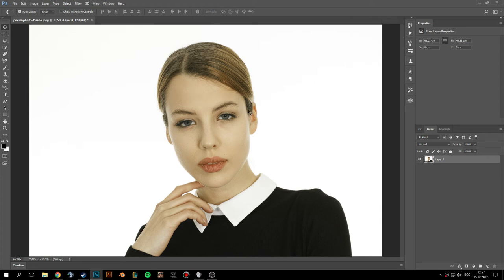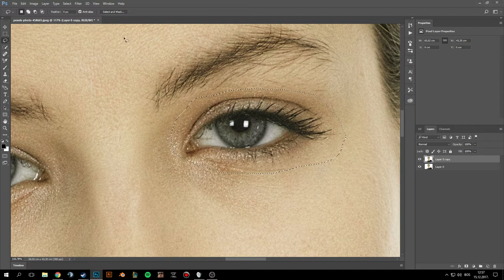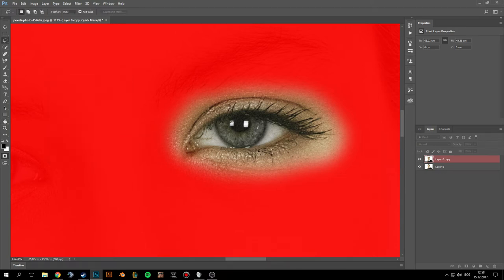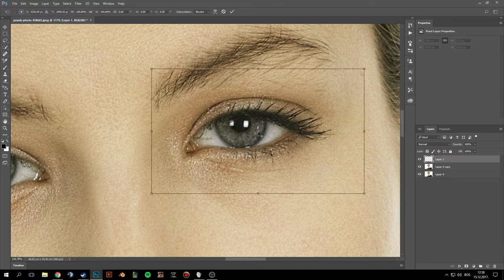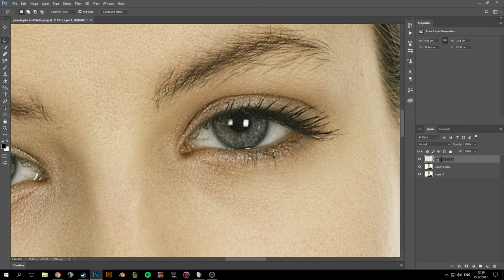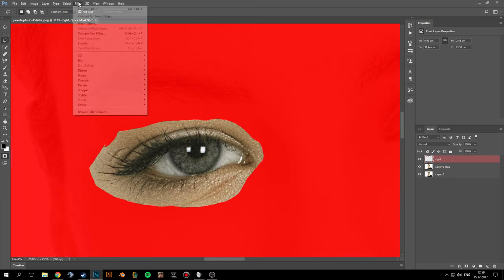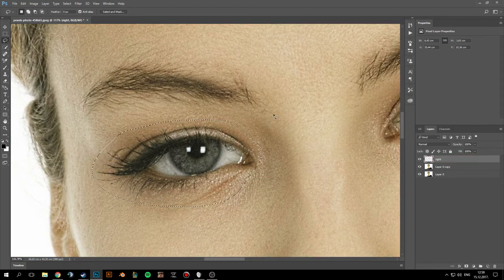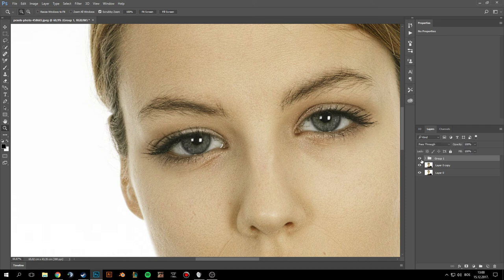Adobe Photoshop: how to make eyes bigger in photoshop